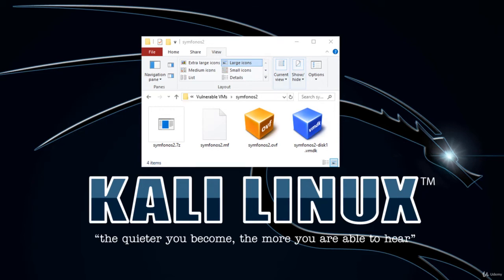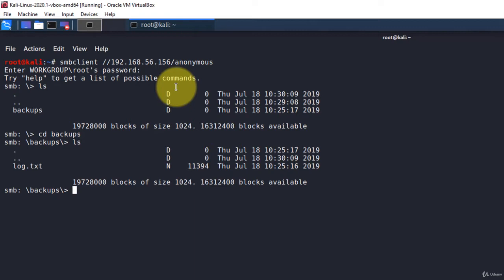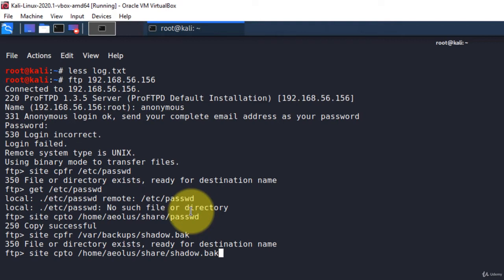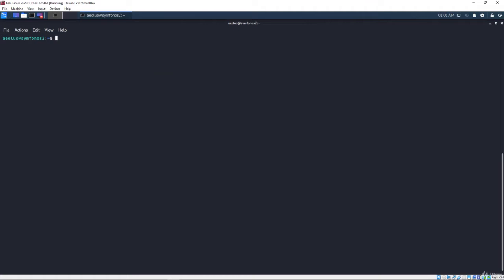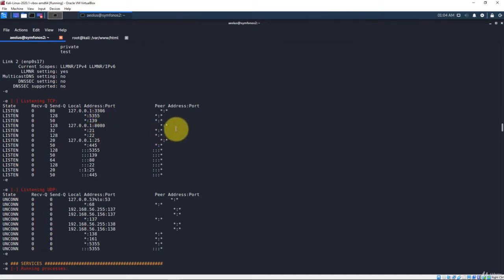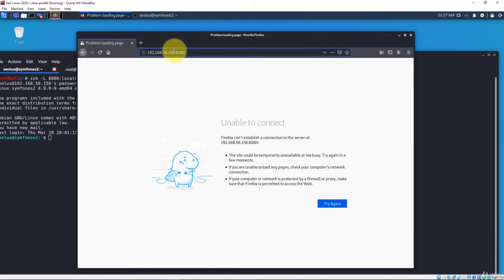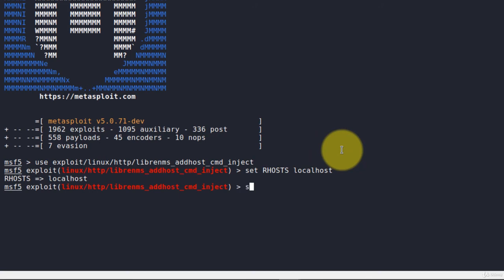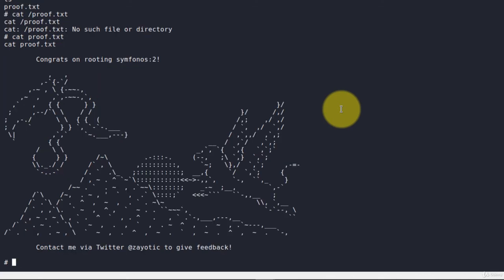Symfonos 2 Enumeration and Exploitation | Kali Linux Hands On Penteration Testing Lab 4.0 (Kali) #9